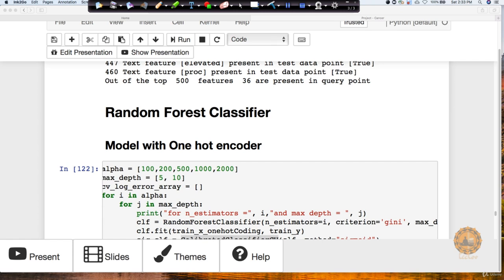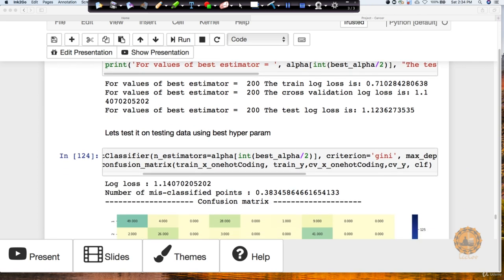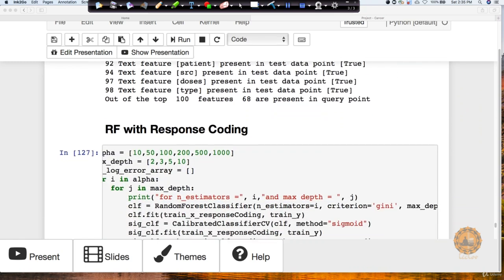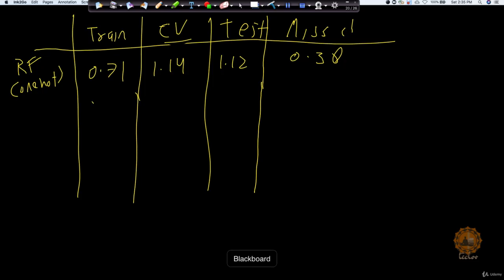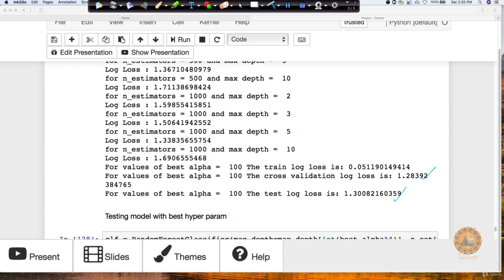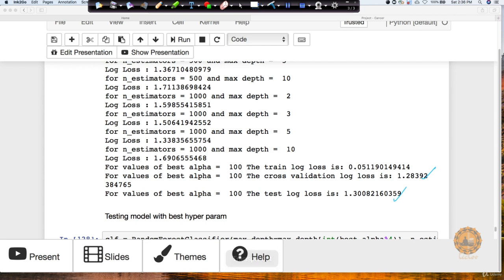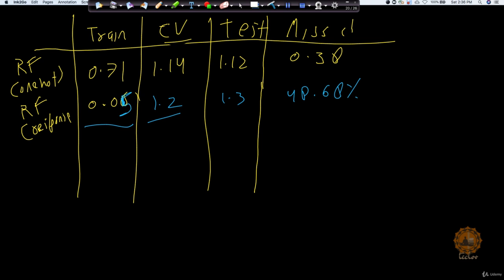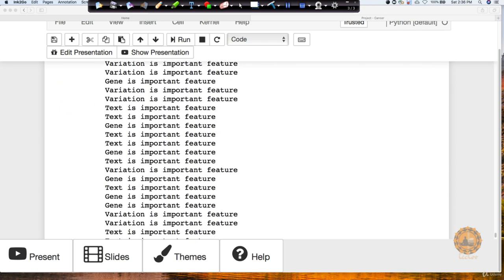20 Building Machine Learning model part5